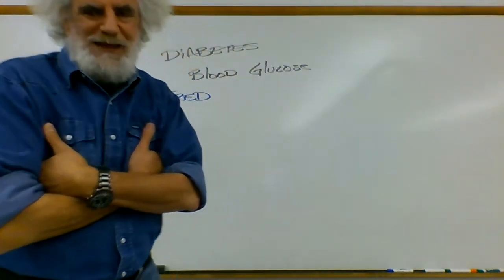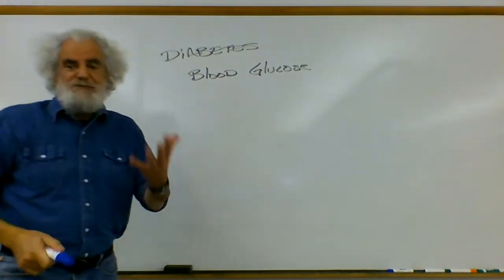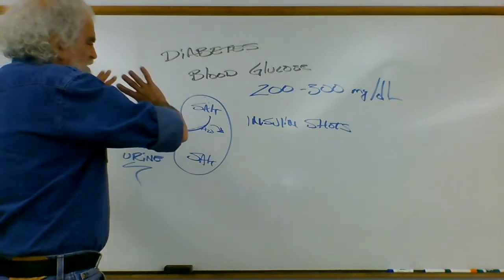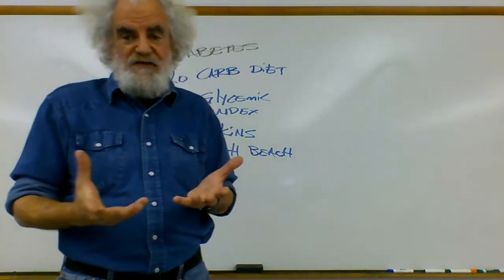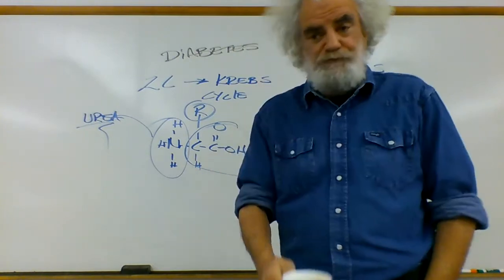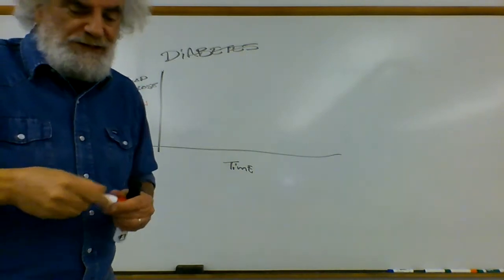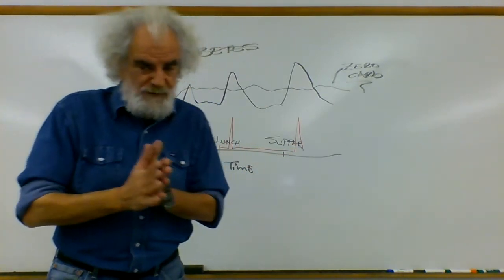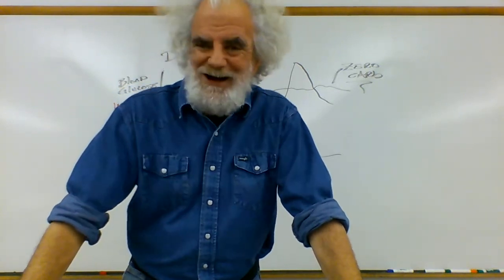Biochem of Food Lecture 10/15 part 2 of 2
Still more diabetes!!